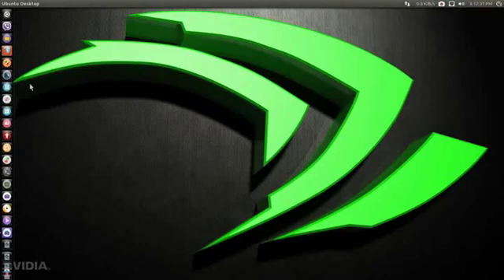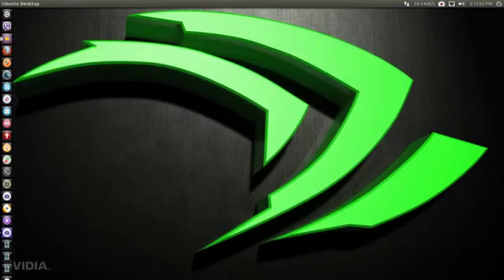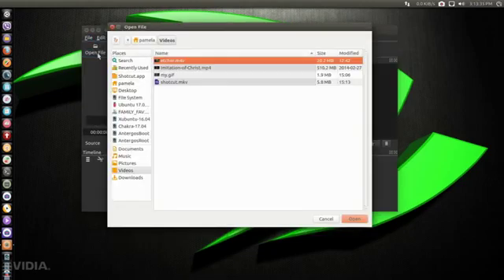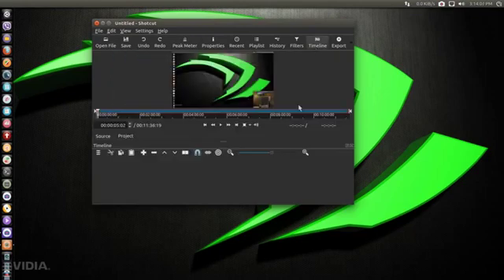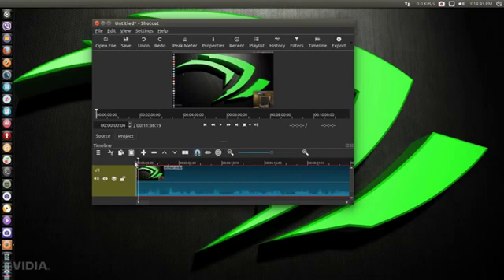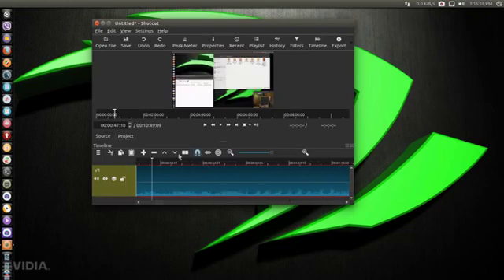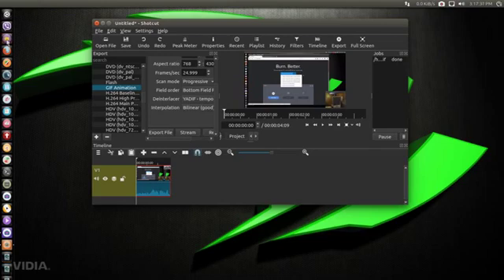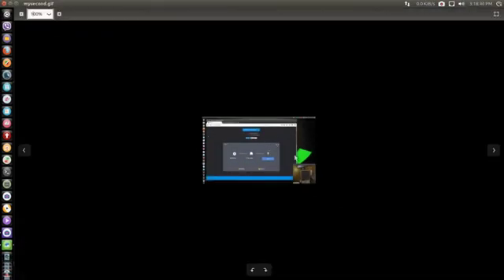Video To GIF (vid2gif) with Shotcut Video Editor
Making a video gif does not have to be a complex task. With Shotcut Video Editor creating a gif out of a video file is easy.